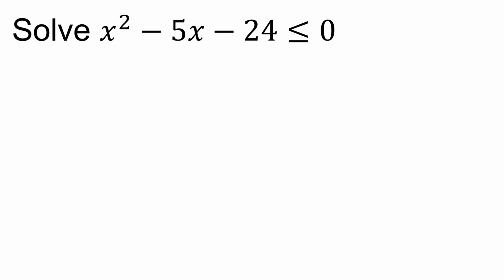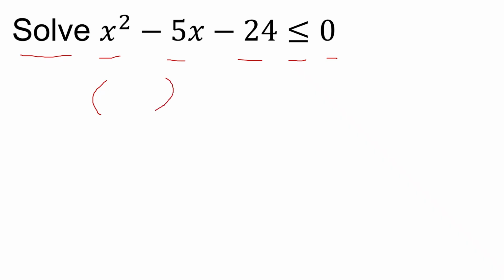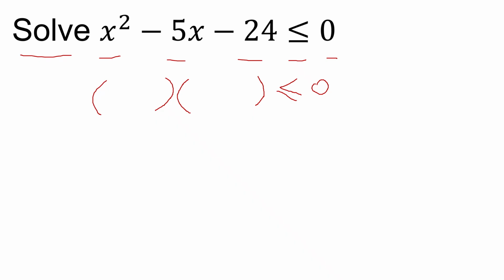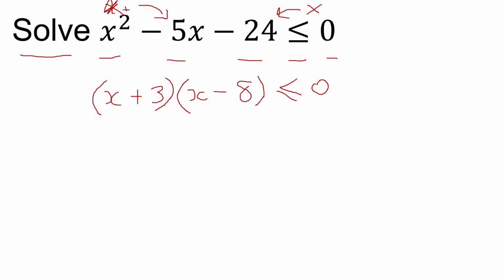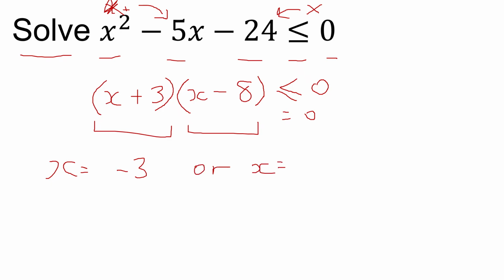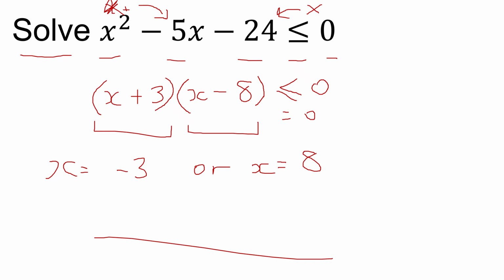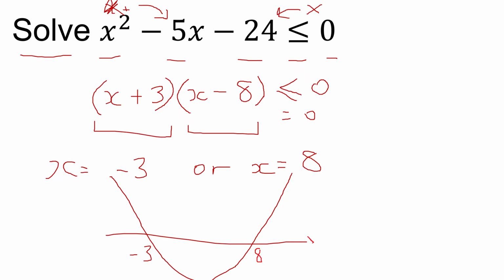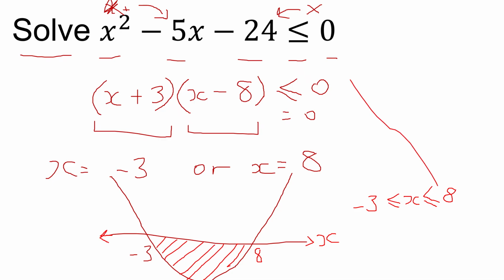Quadratic Inequalites GCSE Higher Tier Maths